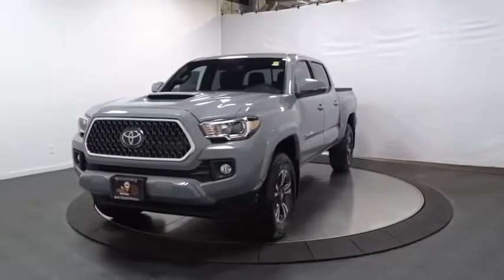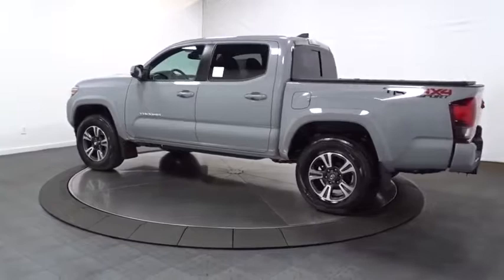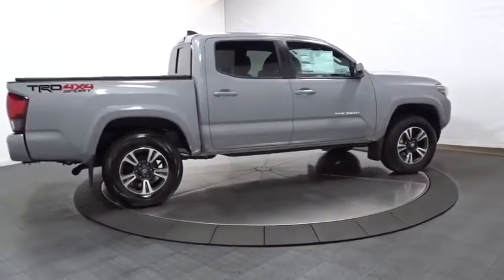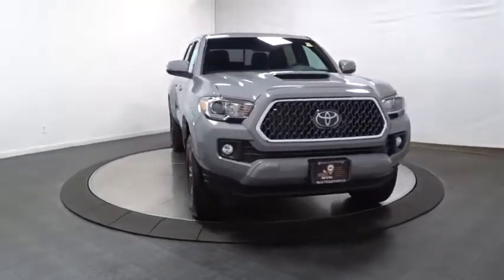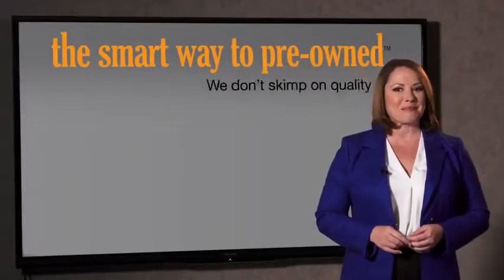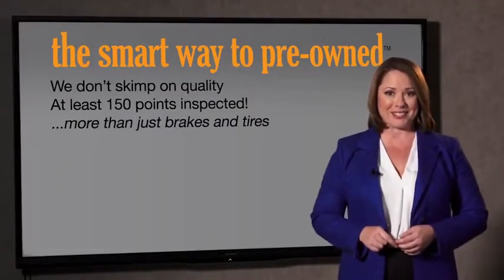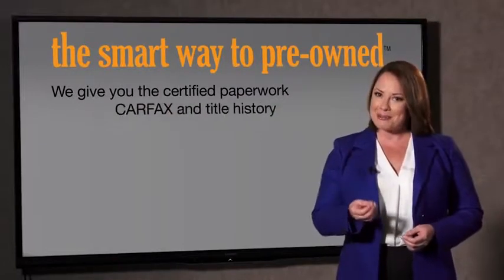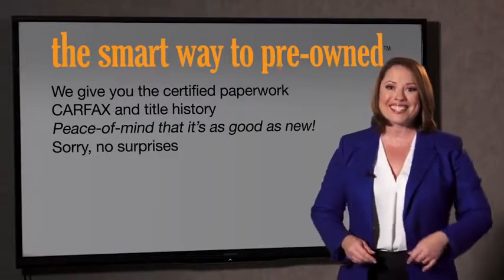2019 Toyota Tacoma 4WD Hillside, Newark, Union, Elizabeth, Springfield, NJ 191812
2019 Toyota Tacoma 4WD available in Hillside, New Jersey at Route 22 Toyota. Servicing the Newark, Union, Elizabeth, Springfield, NJ area.
2019 Toyota Tacoma 4WD TRD Sport - Stock#: 191812 - VIN#: 3TMCZ5AN1KM268890

The Smart Way To Buy! Are you tired of hidden fees and bogus rates ruining your search process? Now there's a way to avoid all of the nonsense. Introducing the smart way to buy from Route 22 Auto's. The advantages of the smart way to buy are endless. There is no pressure throughout your search. You can finally feel at ease when purchasing a car. Since there are no hidden fees, there are no surprises or gimmicks revealed when you finally make a decision. Route 22 Autos salespeople are direct and value your time, so there is no back and forth or confusion. They know it's necessary for you to feel comfortable during the buying process and want to be trusted. The smart way to buy is smart for a reason. The team at Route 22 Auto's does Internet research every day to discover the right price for you. They make sure to look at competitors' pricing and numbers from industry experts so you can feel confident that you're getting the best offer possible. The main factors that contribute to your final cost are market value, product availability, days' supply in the market and the product age, color and equipment. It's easy to feel secure with the smart way to buy. This Toyota includes: MUDGUARDS (PPO) 50 STATE EMISSIONS TECHNOLOGY PACKAGE Rear Parking Aid Blind Spot Monitor Cross-Traffic Alert HARD TRI-FOLD TONNEAU COVER Pickup Bed Tonneau Cover TRD PREMIUM SPORT PACKAGE (PQ) Multi-Zone A/C Automatic Headlights Smart Device Integration A/C Climate Control Generic Sun/Moonroof Heated Front Seat(s) Sun/Moonroof ALL WEATHER FLOOR LINER Floor Mats DOOR EDGE GUARDS (PPO) *Note - For third party subscriptions or services, please contact the dealer for more information.* When Toyota created this vehicle with 4 wheel drive, they immediately enhanced the performance ability. Easily switch between two and four wheel drive to take advantage of the improved traction. You've found the one you've been looking for. Your dream car. Just what you've been looking for. With quality in mind, this vehicle is the perfect addition to take home.
Integrated Roof Antenna,Entune App Suite -inc: Destination Search, iHeartRadio, MovieTickets.com, OpenTable, Pandora, Yelp, Facebook Places and Slacker Radio,2 LCD Monitors In The Front,Radio: Entune Premium w/AM/FM/CD/Nav/App Suite -inc: 6 speakers, 7 high-resolution touch-screen display w/split screen, auxiliary port, USB media port, Siri eyes free, advanced voice recognition, Bluetooth hands-free phone capability, phone book access and music streaming, cache radio, HD Radio, HD predictive traffic and doppler weather overlay and SiriusXM satellite radio w/complimentary SiriusXM All Access 90-day trial subscription included,Radio w/Seek-Scan, MP3 Player, Clock, Speed Compensated Volume Control and Steering Wheel Controls,Wide Angle Front Fog Lamps -inc: driving lamps,Body-Colored Rear Step Bumper w/Black Rub Strip/Fascia Accent,Body-Colored Power Side Mirrors w/Manual Folding and Turn Signal Indicator,Steel Spare Wheel,Color-Keyed Overfenders,Fully Galvanized Steel Panels,Clearcoat Paint w/Decal,Variable Intermittent Wipers,Black Grille w/Chrome Surround,Power Sliding Rear Window w/Privacy Glass,Body-Colored Front Bumper w/1 Tow Hook,Integrated Storage,Tailgate Rear Cargo Access,LED Brakelights,Regular Composite Box Style,Body-Colored Door Handles,Tires: P265/65R17 AS,LED Daytime Running Lamps,Black Side Windows Trim, Black Front Windshield Trim and Black Rear Window Trim,Auto Off Projector Beam Halogen Auto High-Beam Headlamps,Wheels: 17 x 7.5 Machined Alloy,Full-Size Spare Tire Stored Underbody w/Crankdown,Manual Tailgate/Rear Door Lock,Manual Tilt/Telescoping Steering Column,Power 1st Row Windows w/Driver 1-Touch Down,Manual Anti-Whiplash Adjustable Front Head Restraints and Manual Adjustable Rear Head Restraints,Analog Display,2 12V DC Power Outlets,Driver Seat,Leather/Metal-Look Gear Shift Knob,Locking Glove Box,Fabric Seat Trim (FD),Rear Cupholder,Trip Computer,Engine Immobilizer,Auto-Dimming Inside Rearview Mirror w/Compass,Cloth Door Trim Insert,Front Map Lights,Full Cloth Headliner,Seats w/Cloth Back Material,Front Cupholder,Day-Night Rearview Mirror,Leather/Metal-Look Steering Wheel,Outside Temp Gauge,60-40 Folding Split-Bench Front Facing Flip Forward Cushion/Seatback Rear Seat,Passenger Seat,Cruise Control w/Steering Wheel Controls,Air Filtration,Distance Pacing,Driver Foot Rest,Delayed Accessory Power,HVAC -inc: Underseat Ducts,Gauges -inc: Speedometer, Odometer, Engine Coolant Temp, Tachometer, Tr